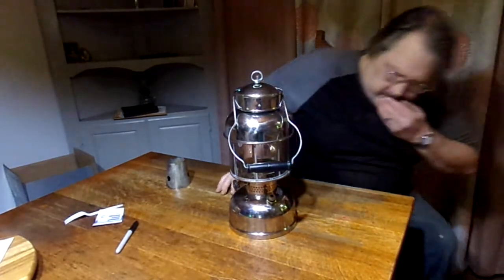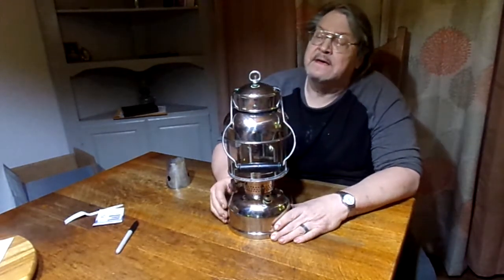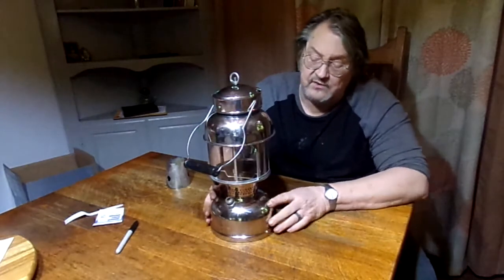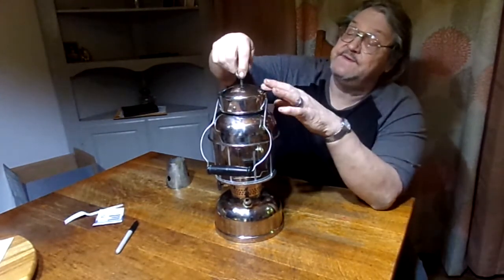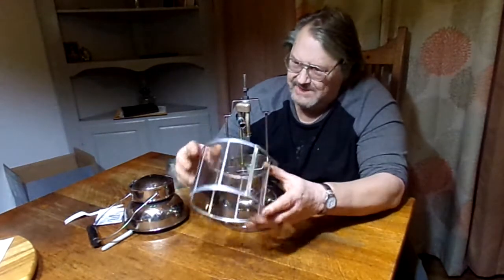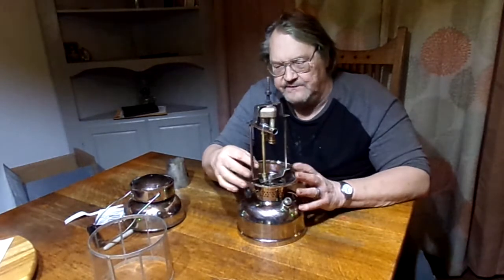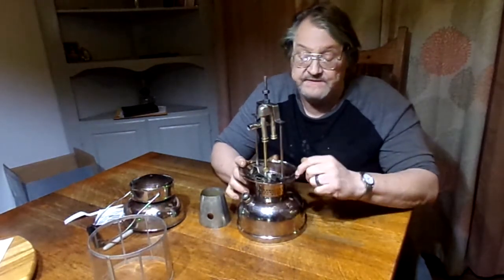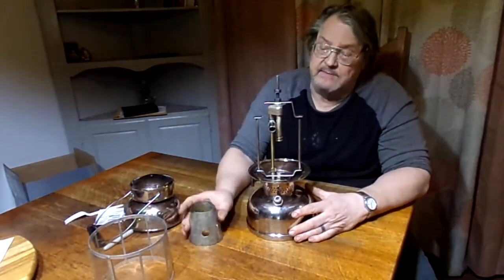319 air o lite arc lantern restoration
complete rehab of Coleman 319 air o lite arc lantern-- 30 hours plus labor-- replate and caswell stress cracks pulled some dents and ironed out some crease and dents in shade and vent cap